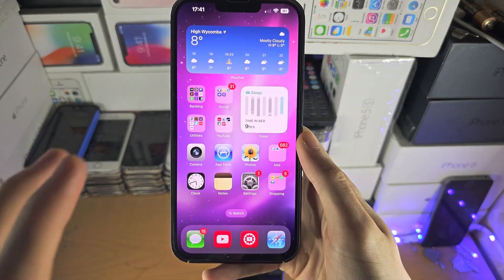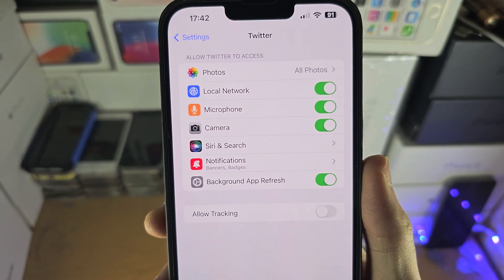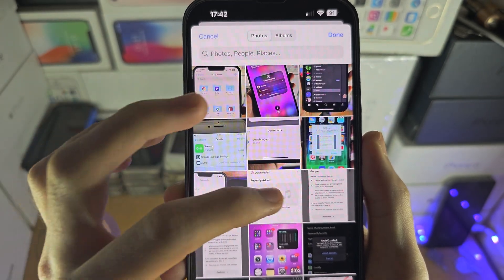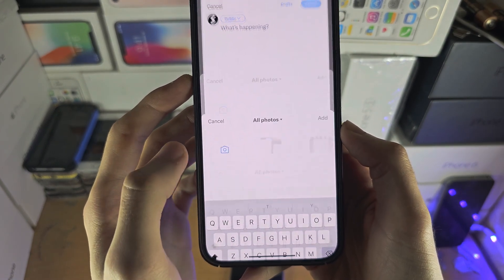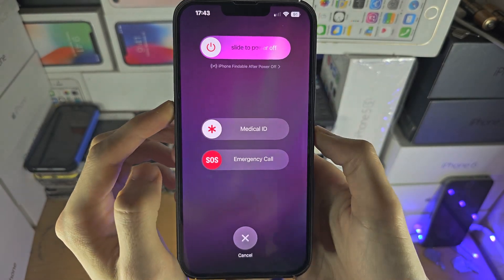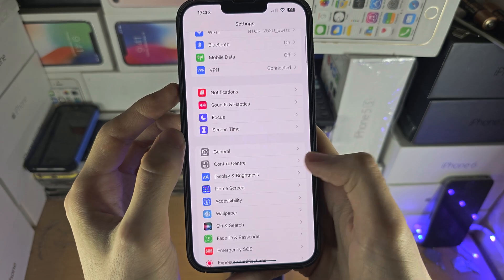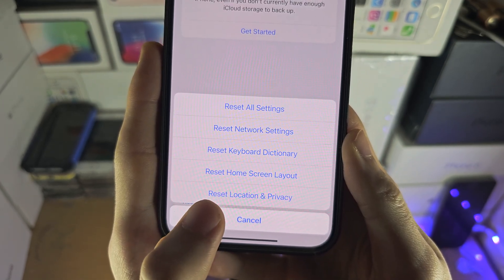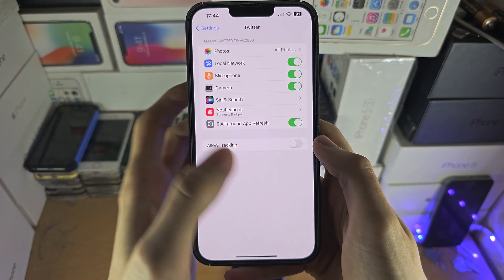ANY iPhone How To Allow Access to Photos (Some/All)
Learn how to allow access to Photos on iPhone. I will also show how to fix the iPhone not showing the option to change the photos settings, meaning your apps can't access some or all of the photos in your iPhone, even if you want them to.